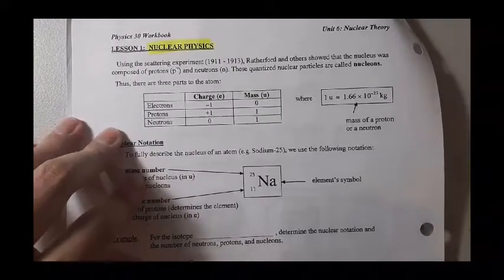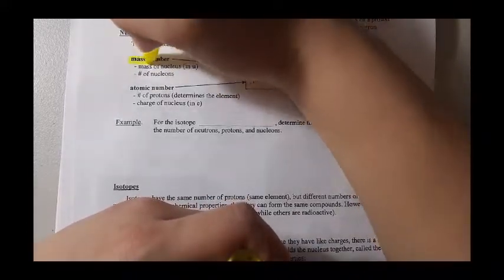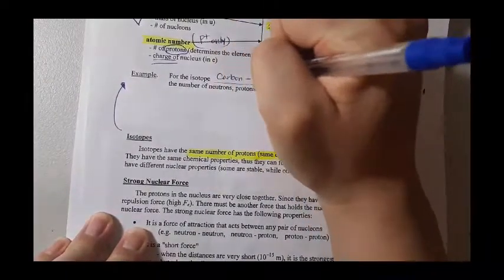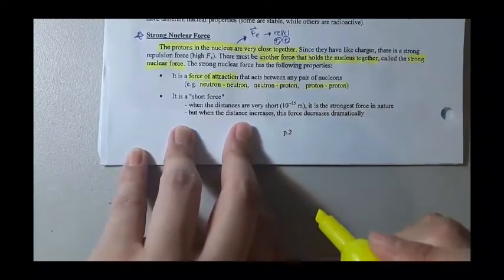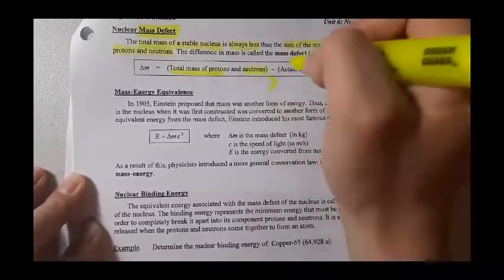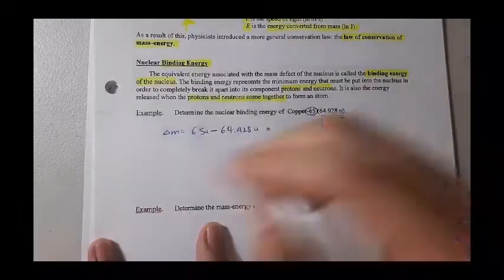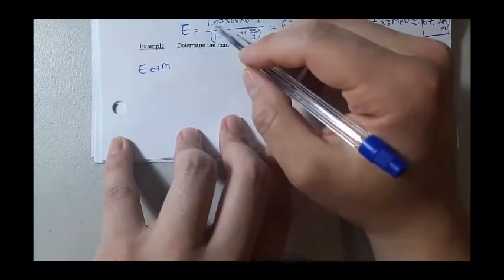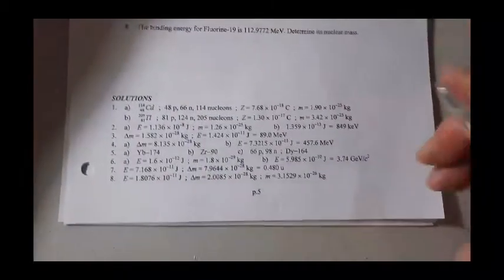Unit D. Intro - Nuclear Physics